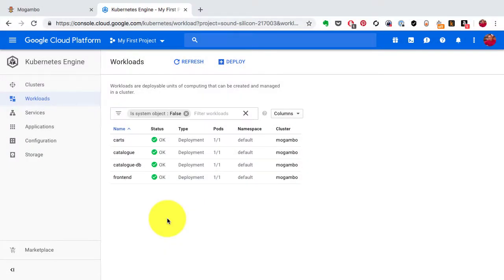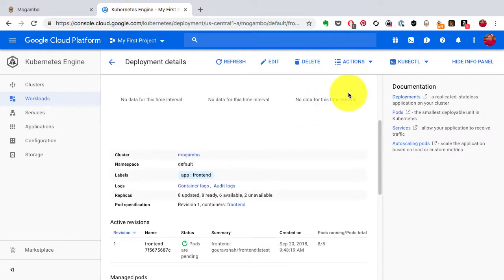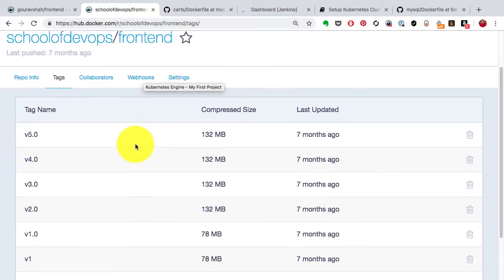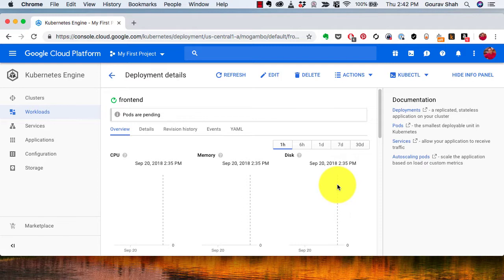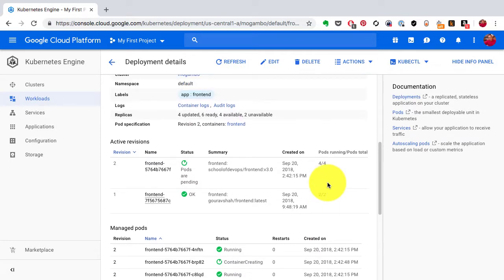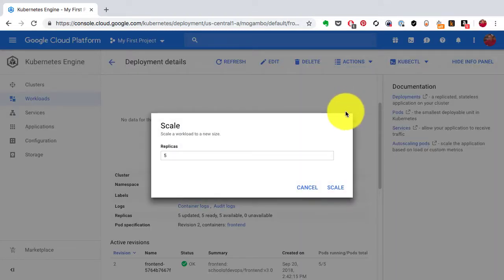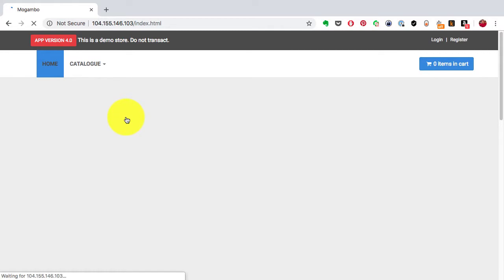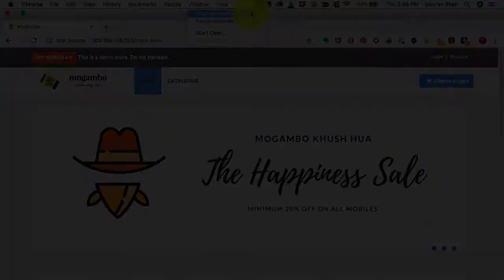Just enough Kubernetes Part 12: Zero Downtime Deployment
This video show Zero Downtime Deployment for old application to new application. In this video we are talking about how to update application in kubernetes deployment. We are also talking about what is rolling update, Rolling updates allow Deployments' update to take place with zero downtime by incrementally updating Pods instances with new ones. What is rolling update strategy. how to get rollback application. what is rollover.